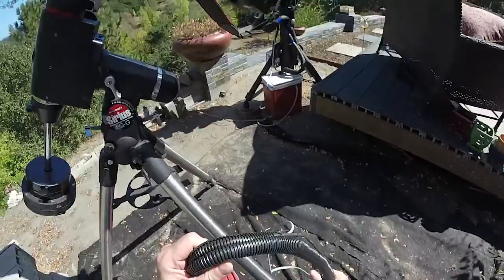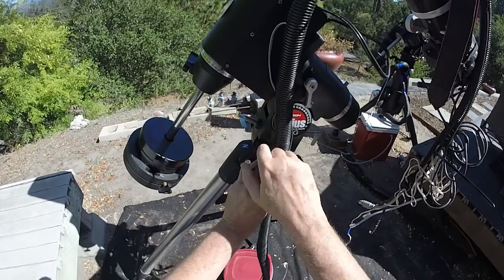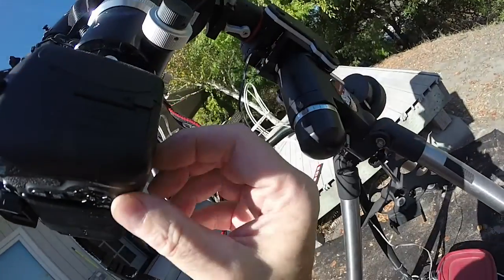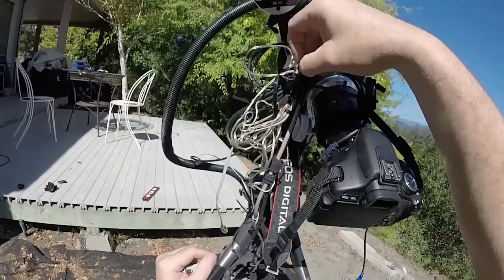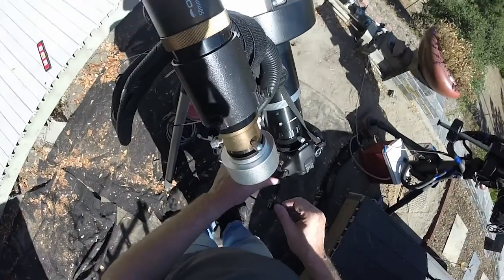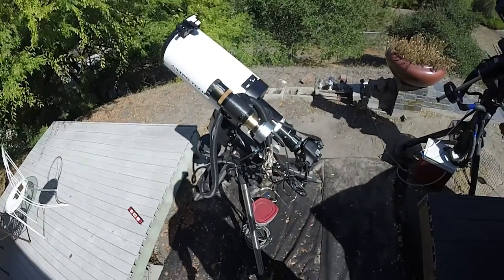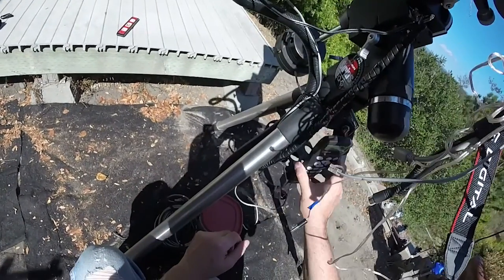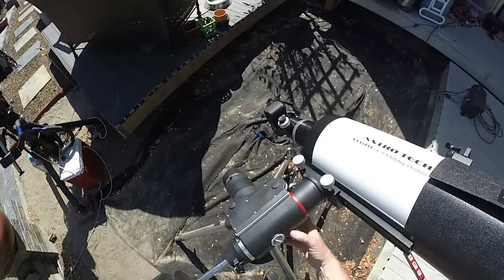Astrophotography mount and telescope setup part 3